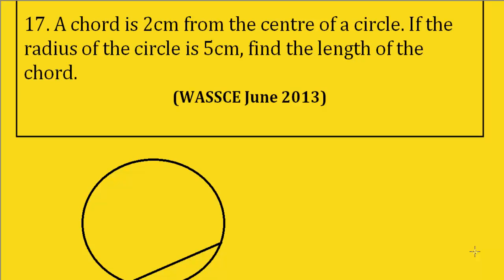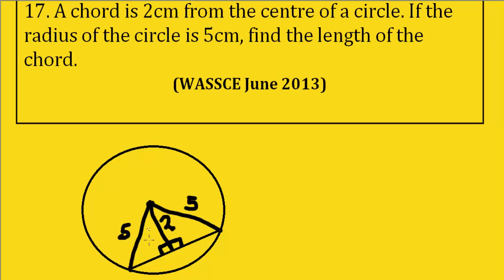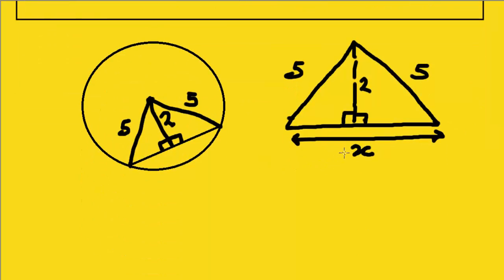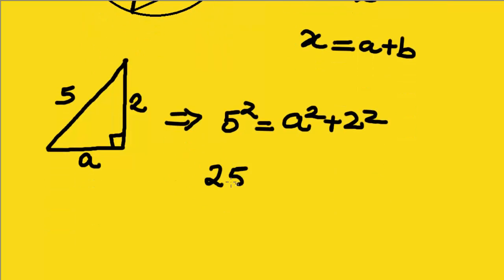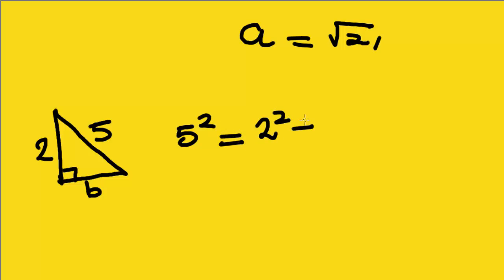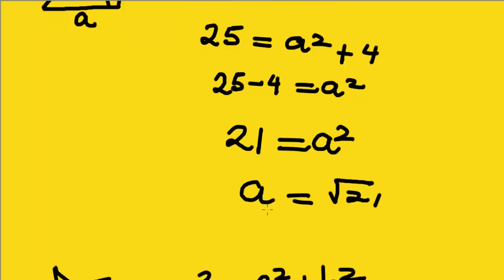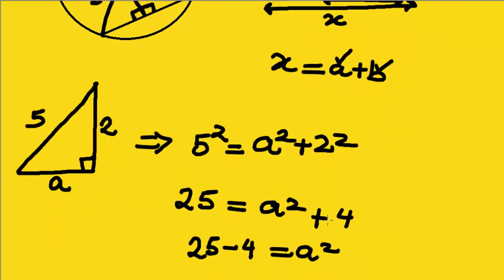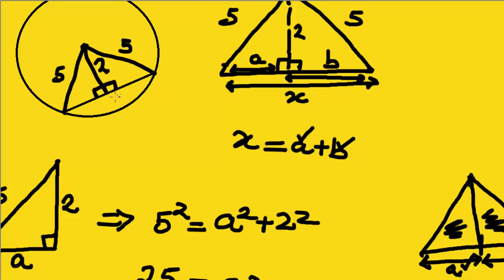Question 17 (WASSCE/WAEC Maths Objective test 2013)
for more videos (from Jan 1st 2015).
A clearly worked out solution to a past WASSCE exam question